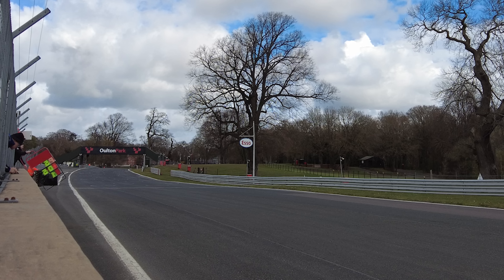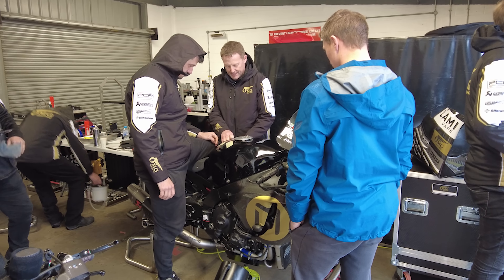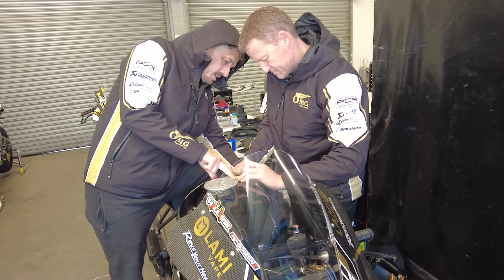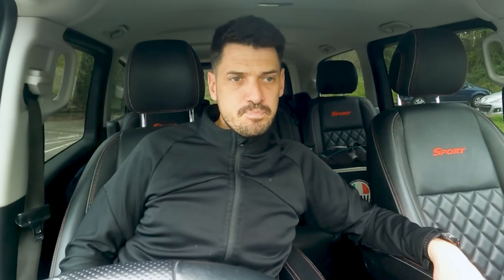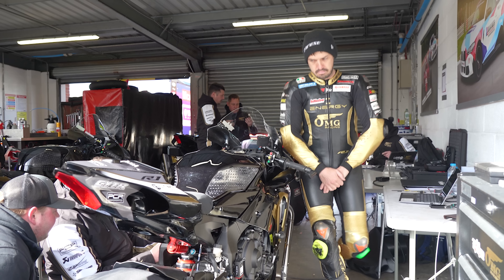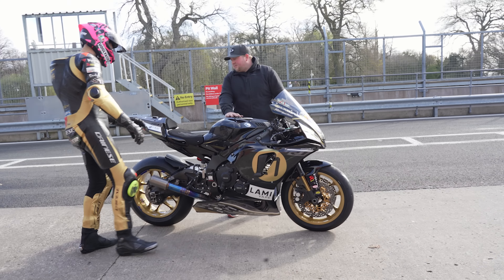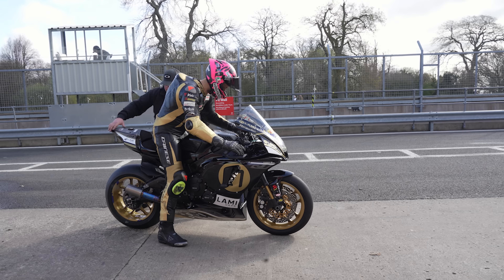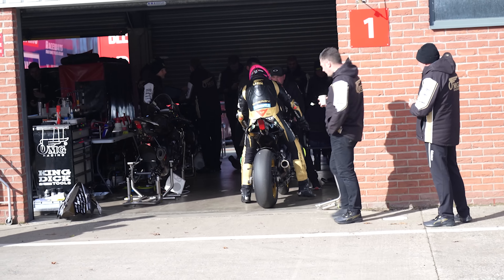James Hillier OMG Racing | Oulton Park Official Test 2023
A two-day official BSB test was cut to one day due to the weather again! But we managed to test things on the TT Superstock and Superbike.
Watch now for more about what we got up to in a cold garage last week!